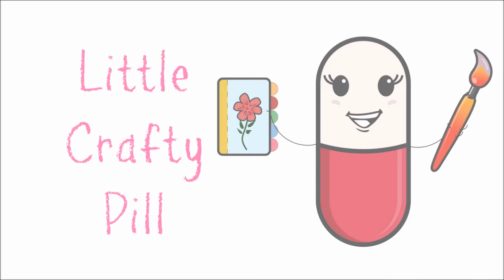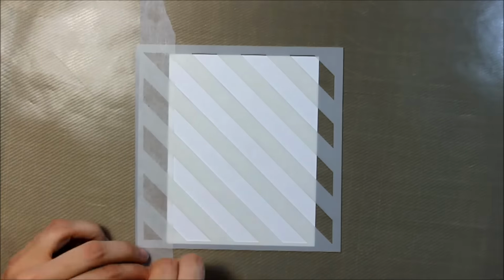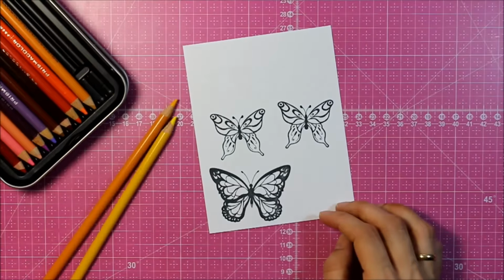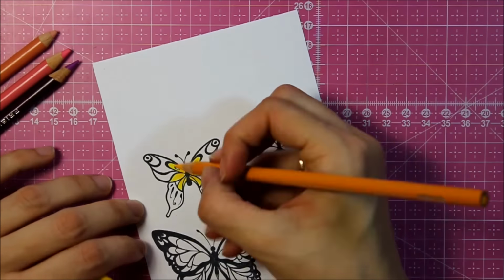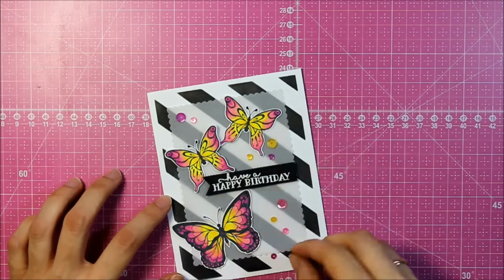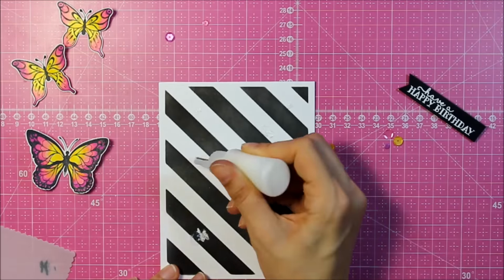Coloring butterflies with prismacolor pencils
• Neenah Solar White 110 lb.